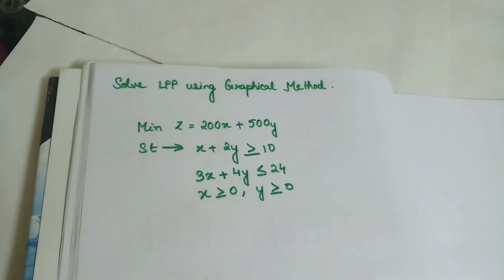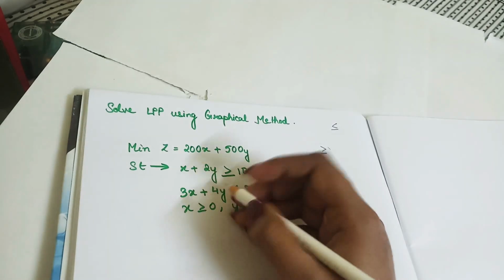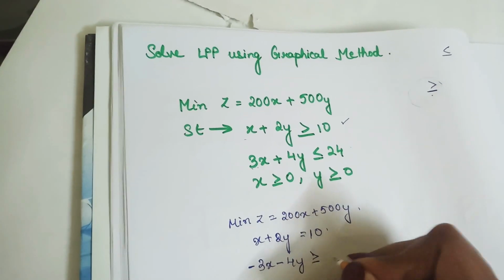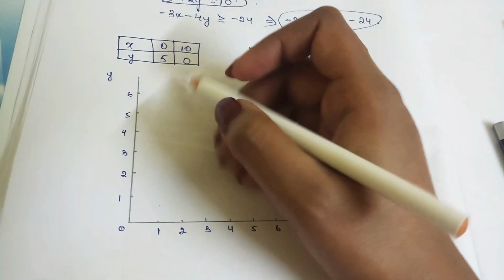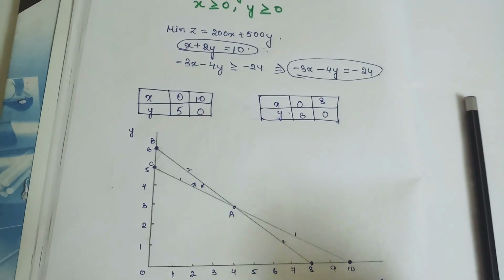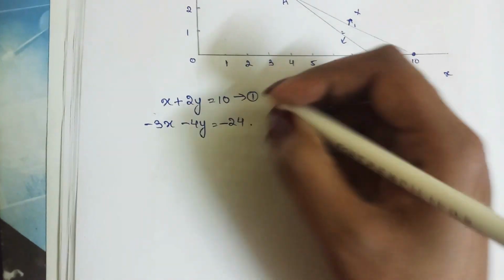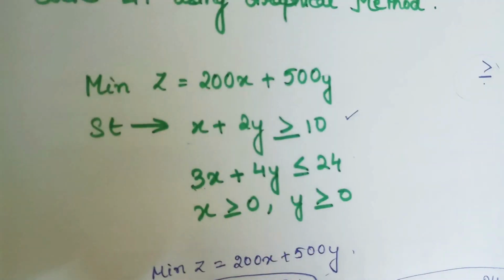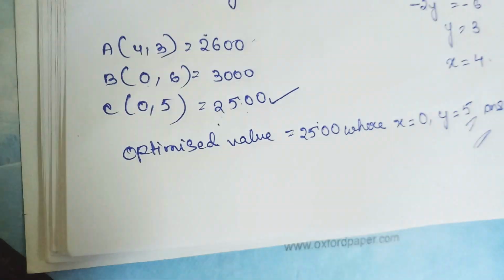Lpp using Graphical Method( Minimization Function) question 12